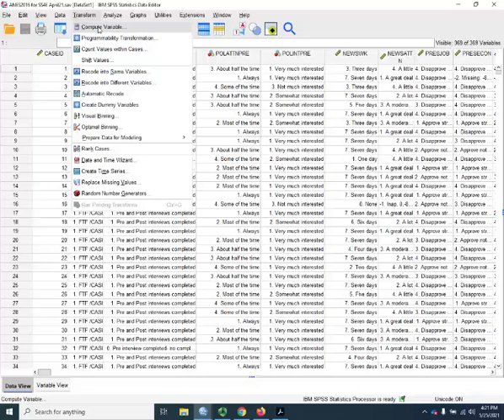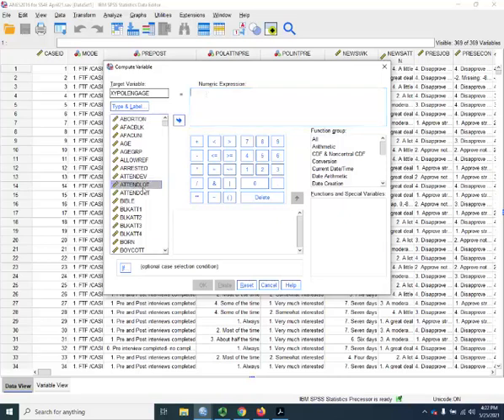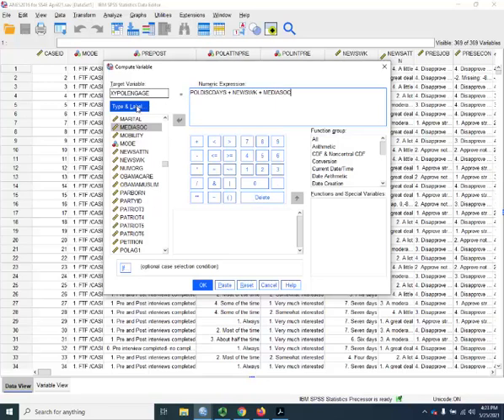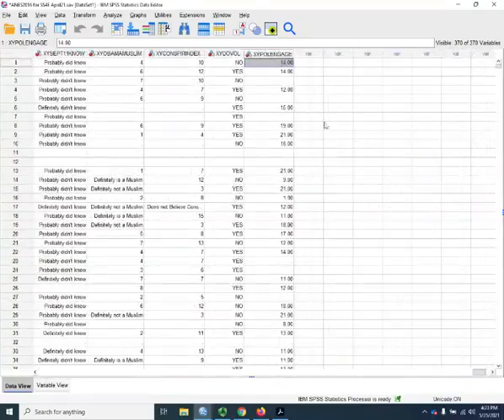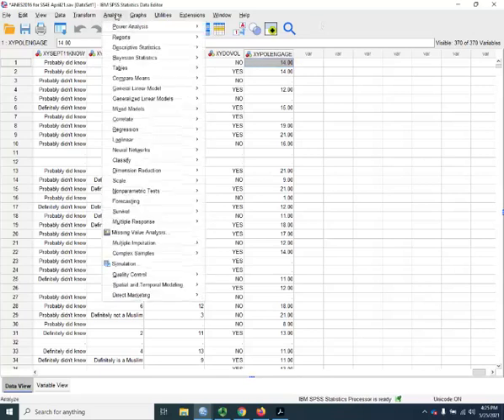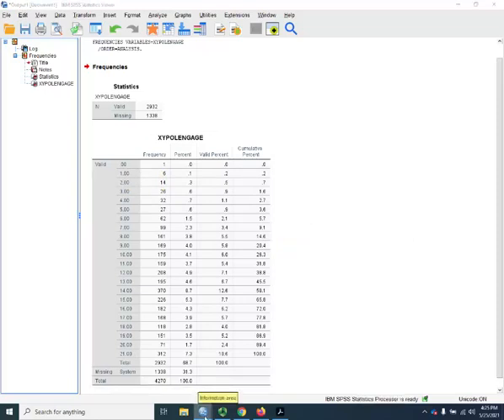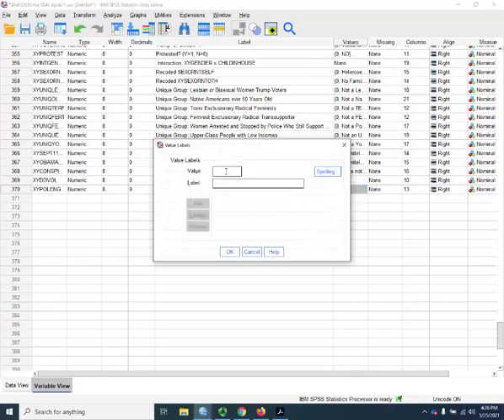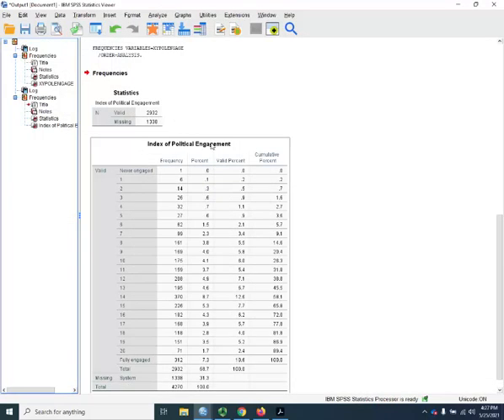SS4E SPSS Demonstration for Chapter 1 Computing a New Variable